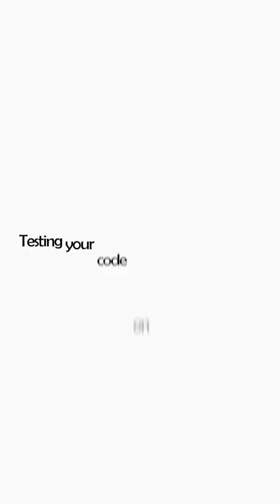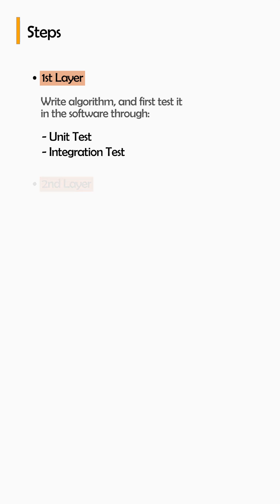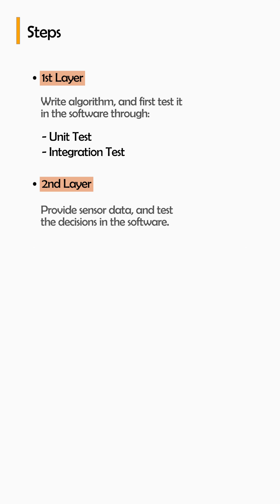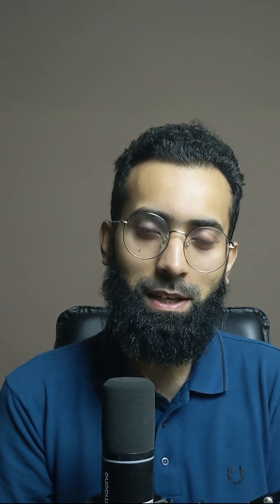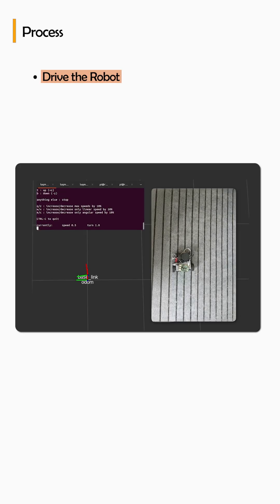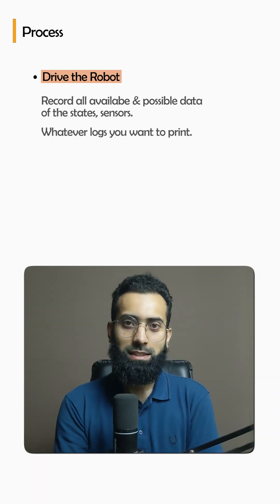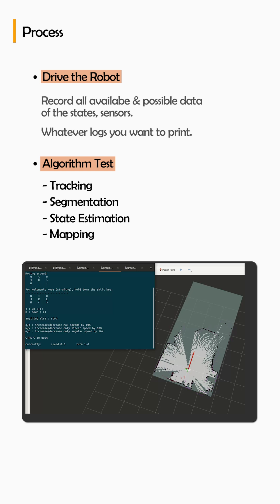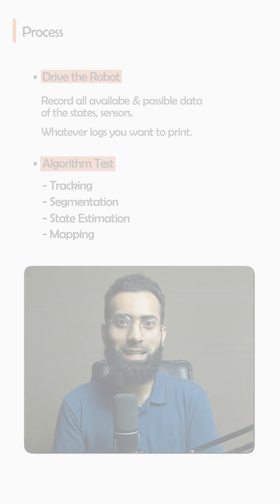What It Really Means to Be a Robotics Engineer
You dream of becoming a robotics engineer.
But it’s not just about building robots.
It’s coding. Debugging. Simulating. Tuning systems that work before the robot even moves.
This is what real robotics looks like.
Learn the complete workflow inside the Mobile Robotics Engineering (MRE) course